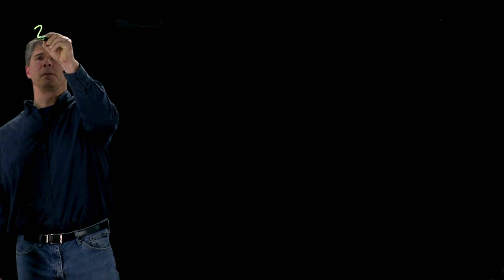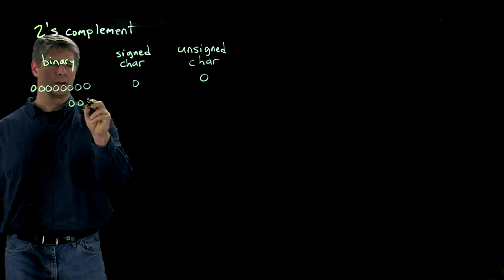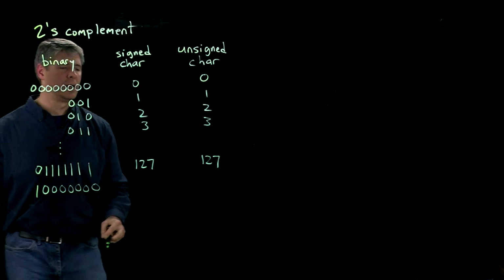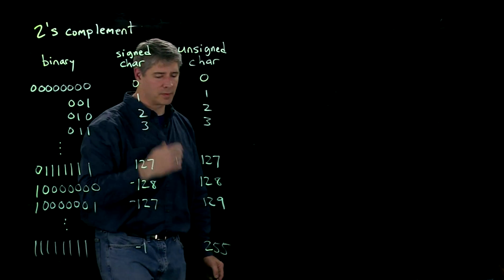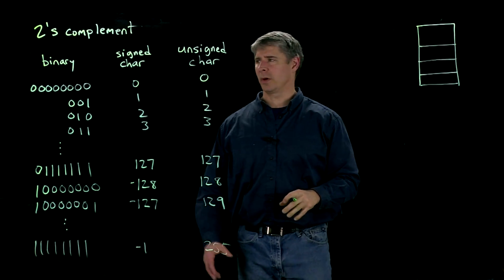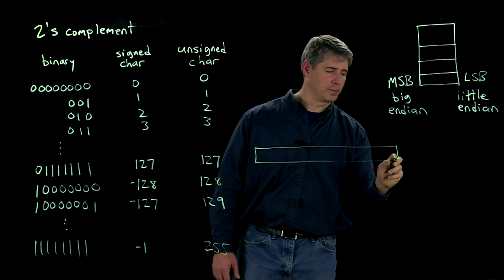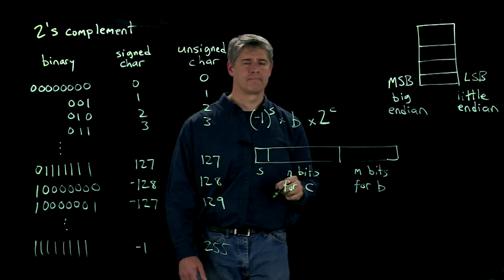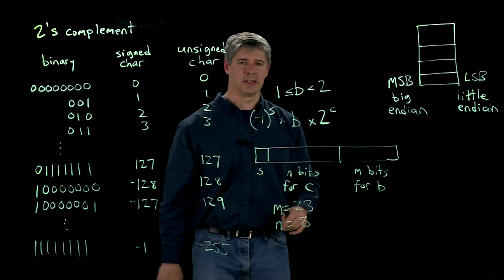Representations of C data types (Kevin Lynch)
L-comp:  Assume you have an int variable named i, represented using two's complement.  There is one positive value of i which, if you add 1 to it, will cause i to become negative.  What is the positive value of i, and what negative value does it become?